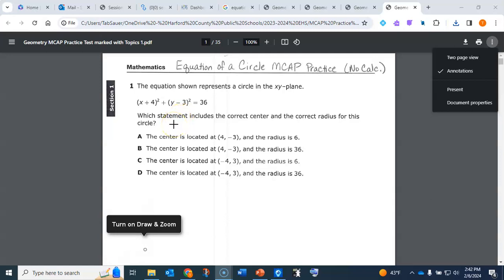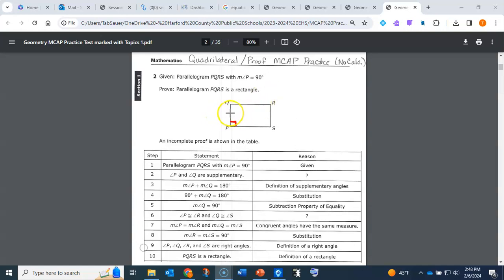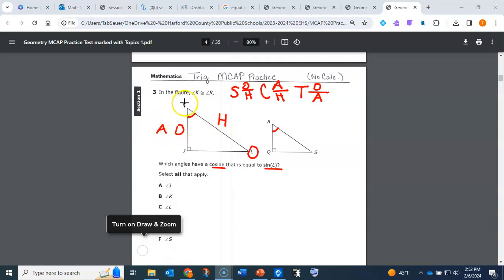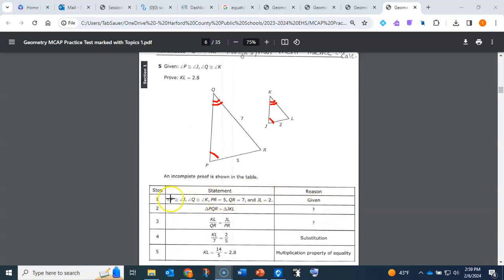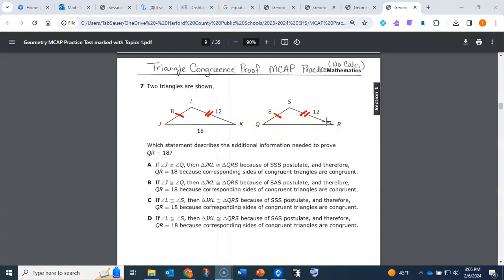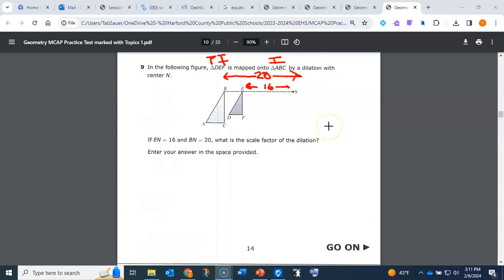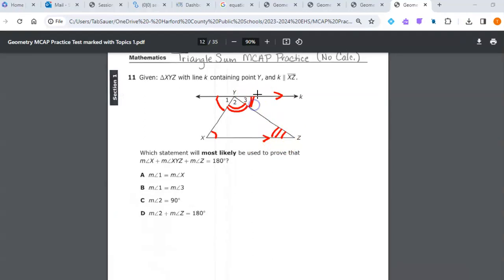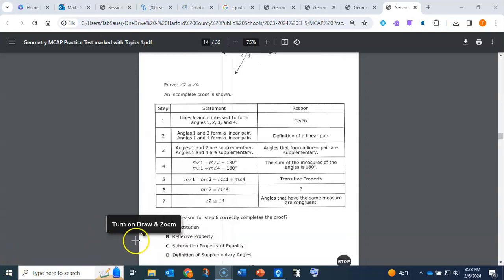Geometry MCAP Practice Test Section 1 Video